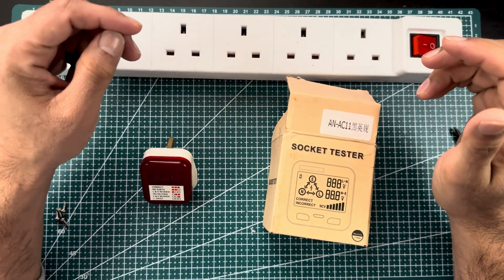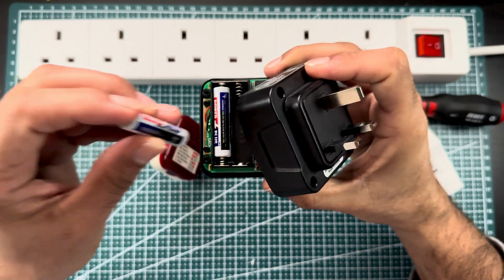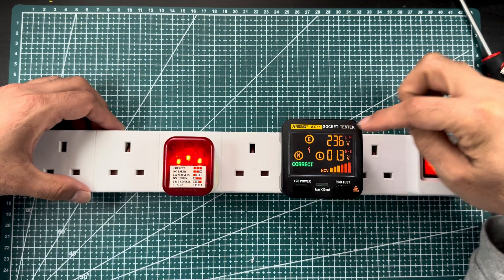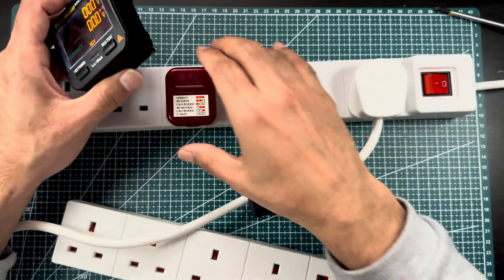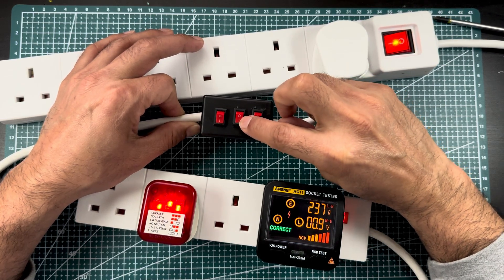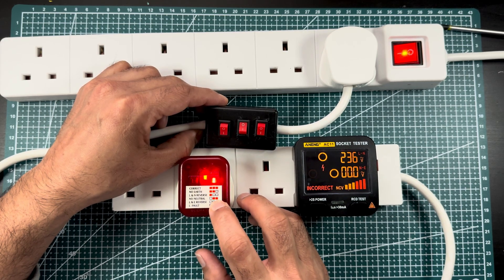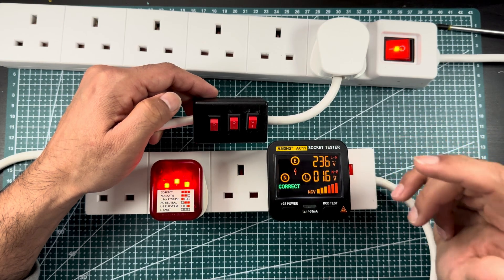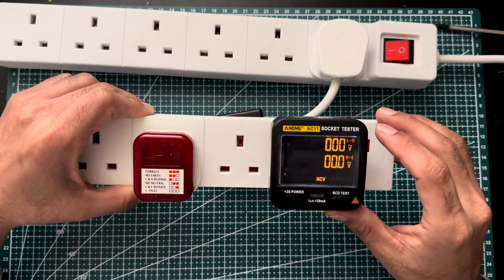rcd socket tester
🔌 Socket Tester or RCD Socket Tester LED vs. Digital Display – Which One is Better?

In this video, we compare simple LED-based socket testers with advanced digital display models to see which one is more reliable for detecting wiring faults, grounding issues, and polarity errors. ⚡

🔍 What You'll Learn:
✅ How socket testers work
✅ Differences between LED and digital display models
✅ Which one provides more accurate results
✅ Best choice for electricians & DIYers